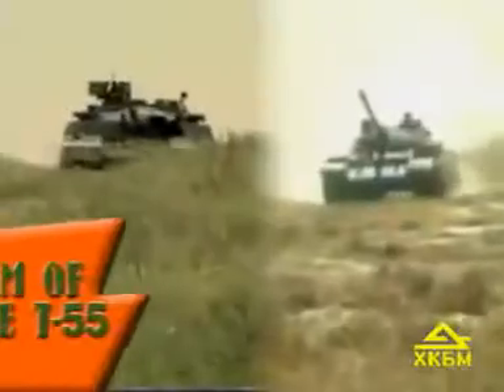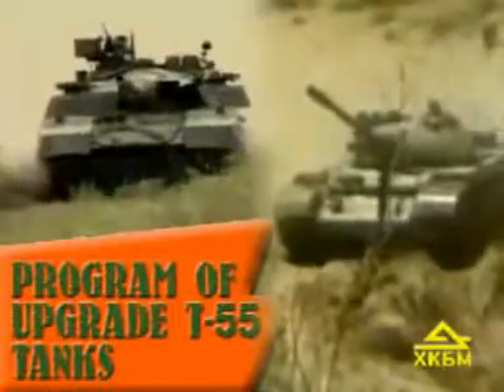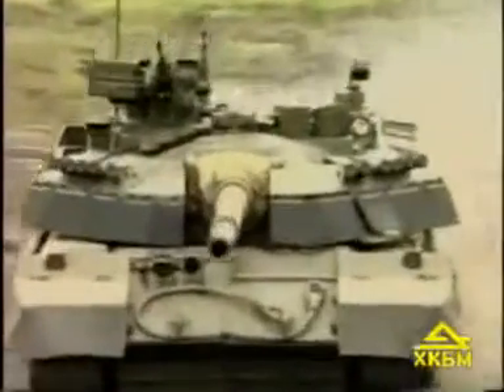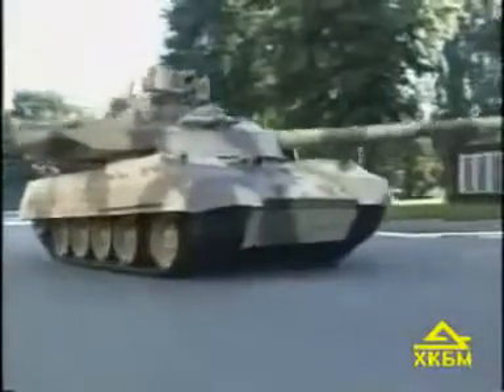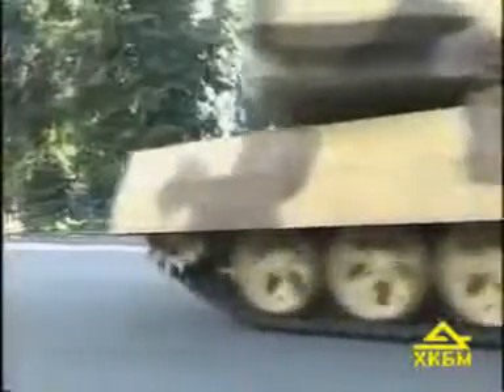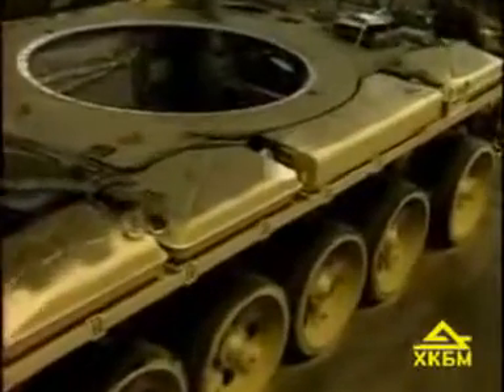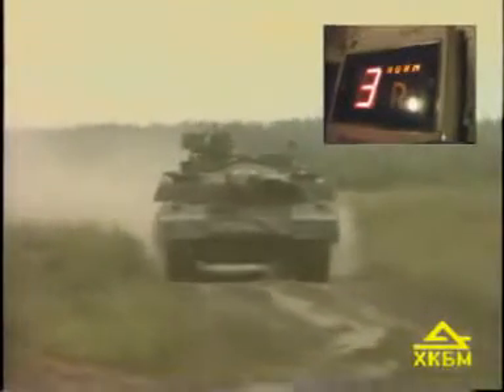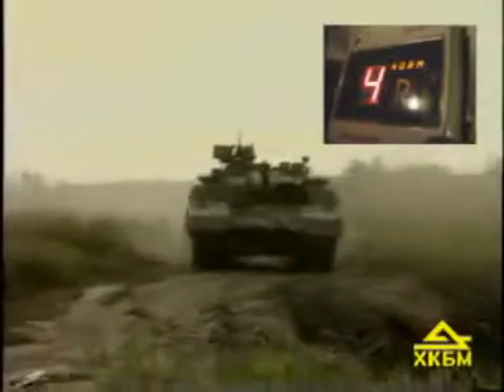Т-55АГМ (Модернизация)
Это вариант модернизации Т-55АГМ, разработанный КП ХКБМ в начале 2000-х годов, доработанный под требования перуанской армии.

С целью повышения всех основных боевых, технических и эксплуатационных характеристик на нем установлено:

Мотороно-трансмиссионное отделение с двигателем 5ТДФМ
Усовершенствованная ходовая часть
Автоматизированная система управления движением со штурвалом
Дополнительная пассивная защита, встроенная динамическая защита, система оптико-электронного противодействия, новое противопожарное оборудование
Современная система управления огнем с дублированным управлением с места командира
Автомат заряжания
Зенитная установка закрытого типа
Новая пушка по желанию заказчика может быть калибра 125 мм